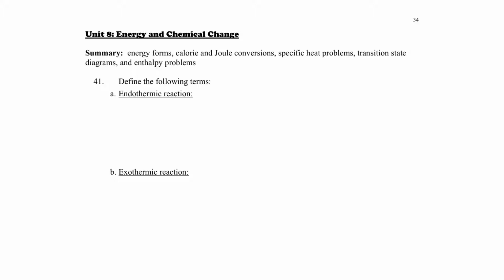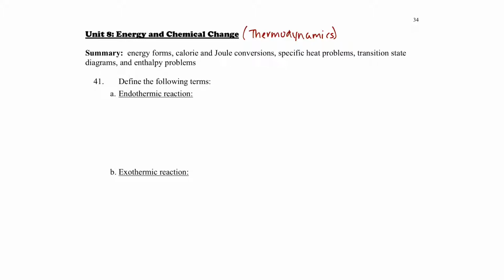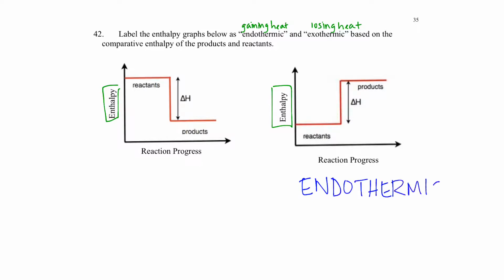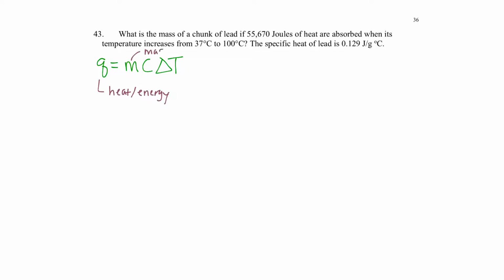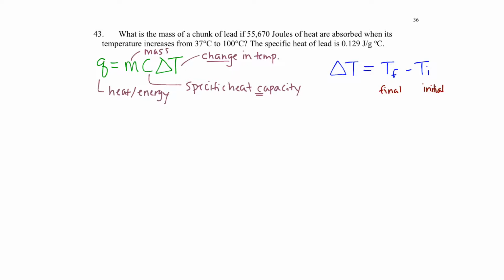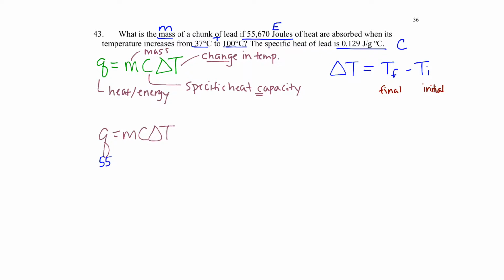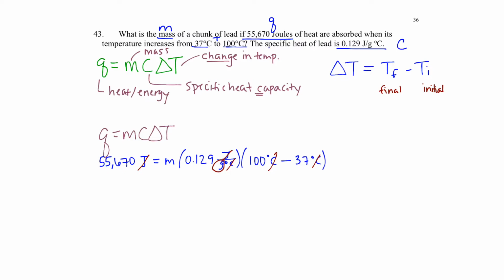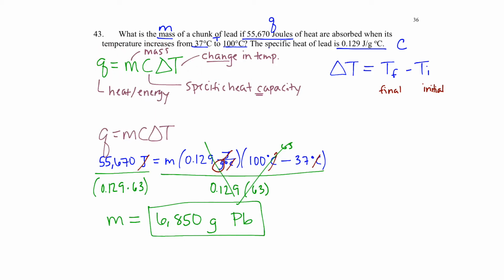X Final Review Packet Video Solutions Unit 8 - Questions #41-43